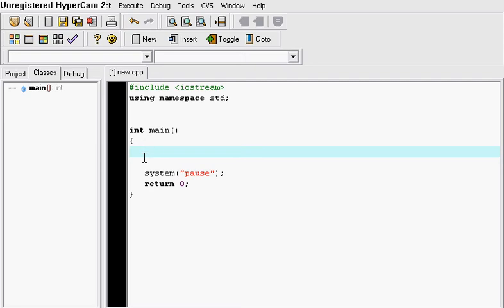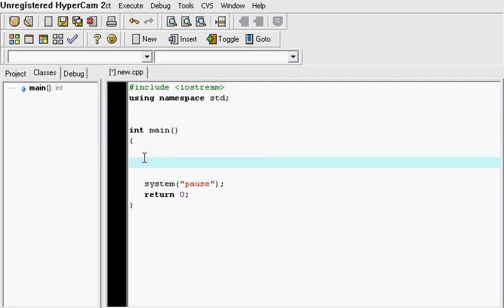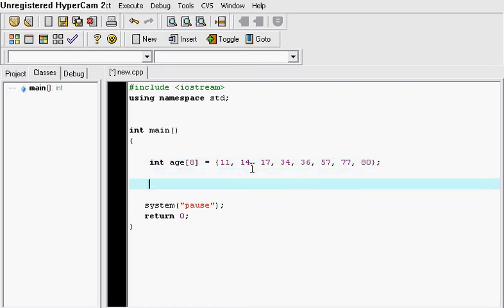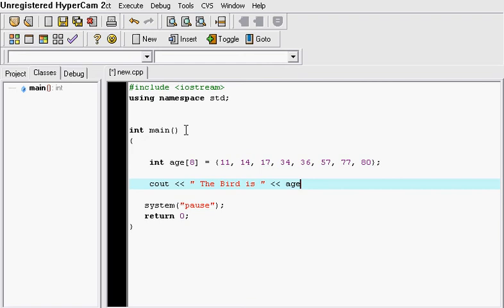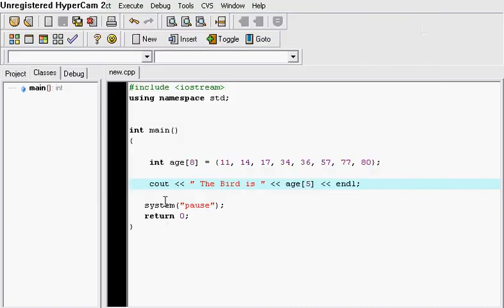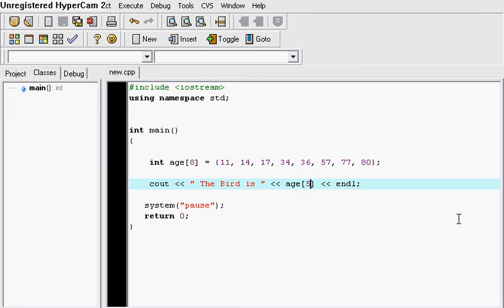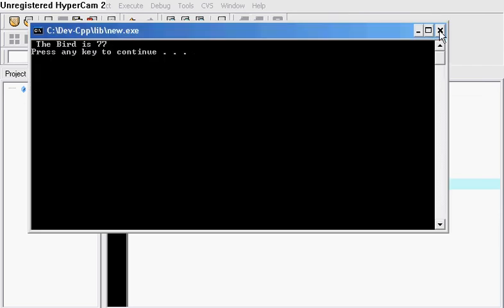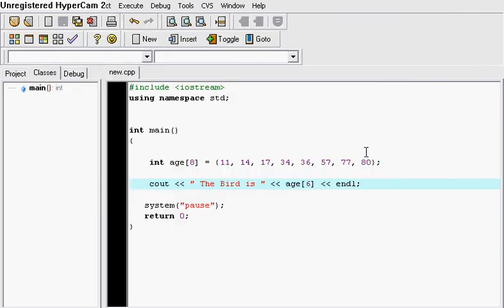C++ Tutorial 7 (Arrays)